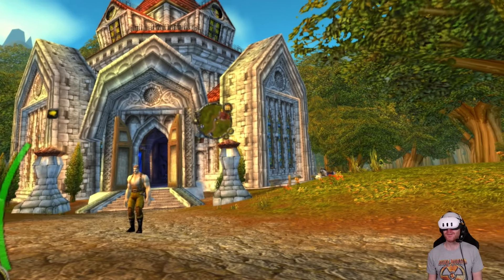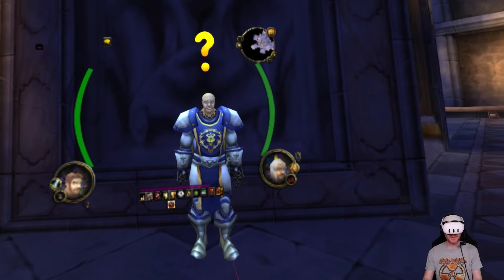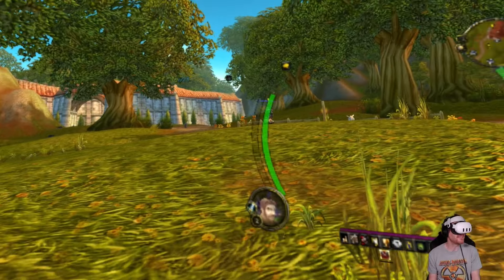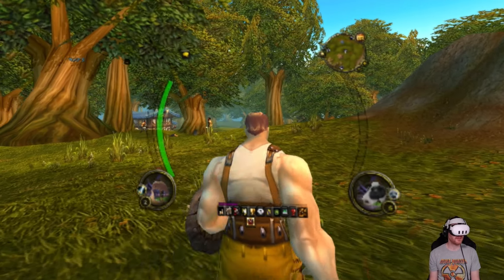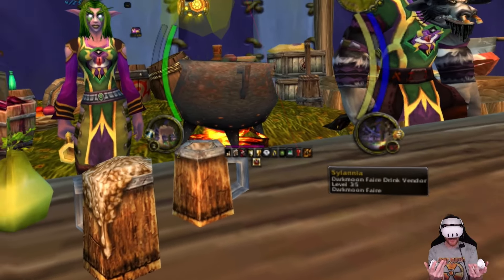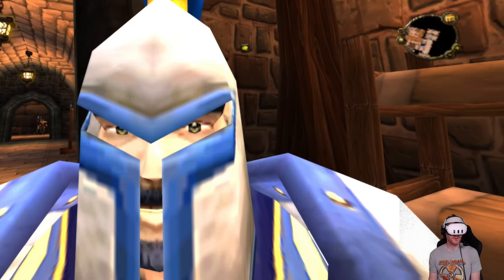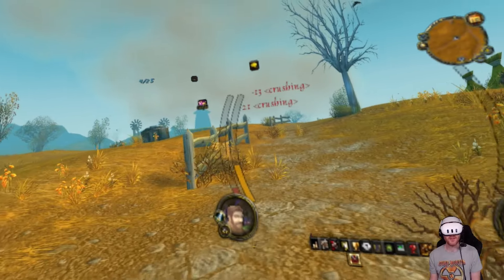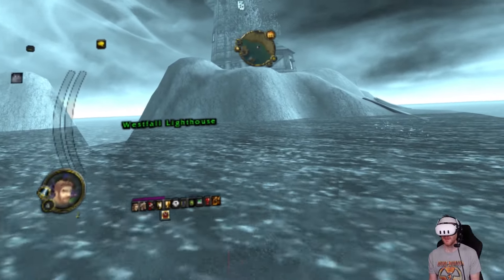This New World Of Warcraft VR Mod Brings Azeroth To Life With First-Person VR! - Ian's VR Corner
Some of you out there have probably played World of Warcraft to death, so wandering aroudn the world of Azeroth in first-person VR thanks to this new World of Warcraft VR mod gameplay will probably be a dream come true! Ian Higton on the other hand has never played World of Warcraft, so he had absolutely no idea what was going on and instead just spent most of the time trying to kiss things. And kill things. Join Ian for a look at the brand new World of Warcraft VR mod from modders Marulu and Streetrat in this weeks VR Corner!

If you want to try out World of Warcraft VR gameplay for yourself, you can find the mod and instructions on how to install it, right